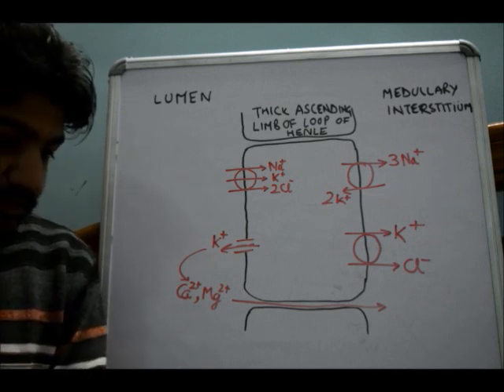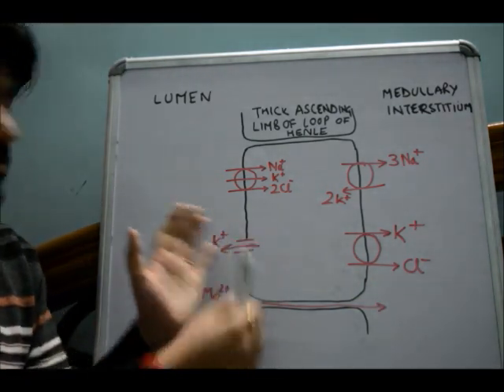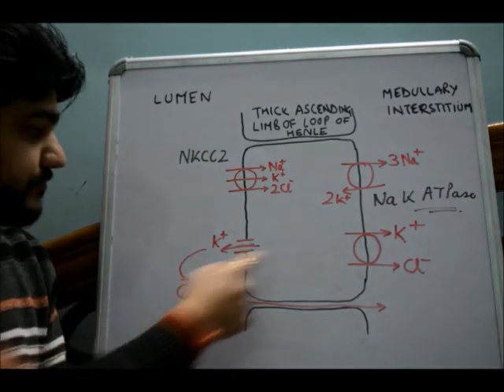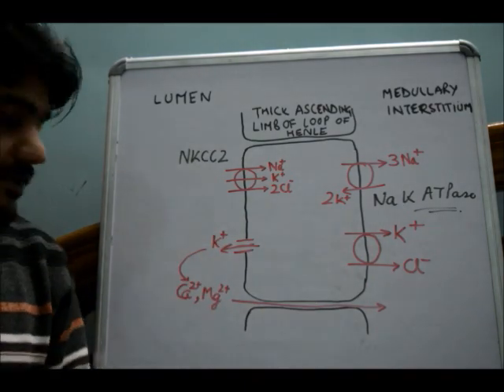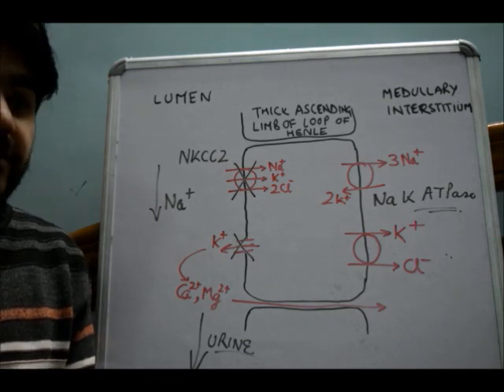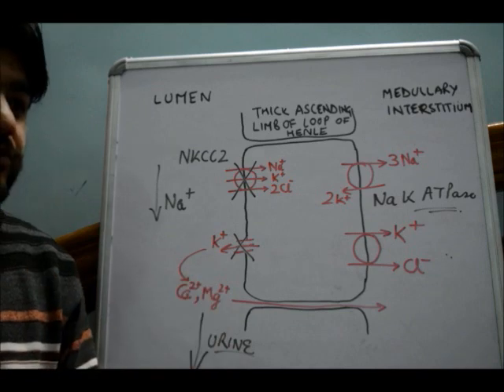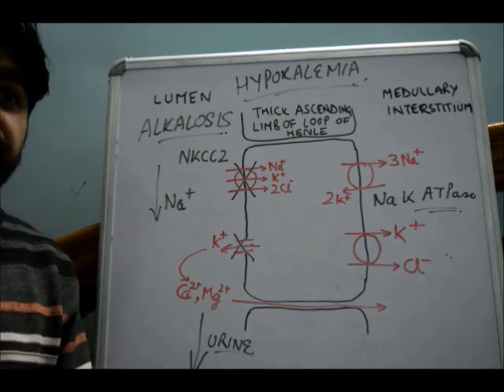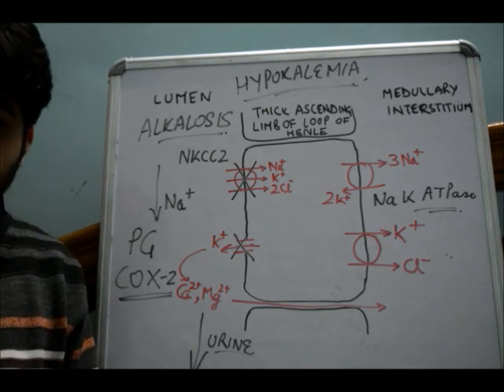LOOP DIURETICS MECHANISM - EFFECT ON FREE WATER CLEARANCE